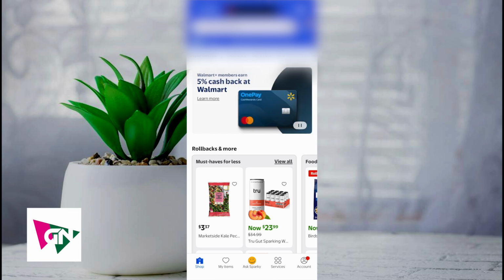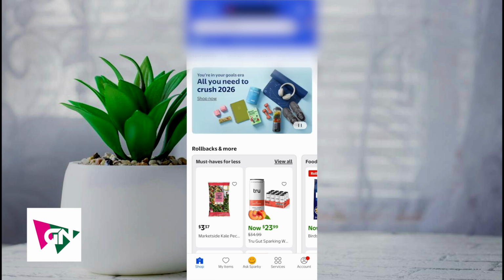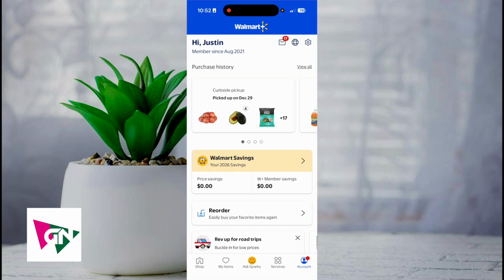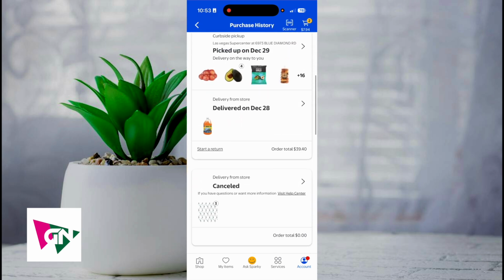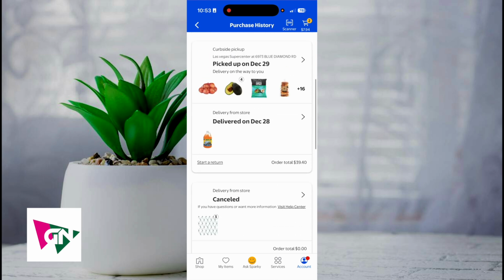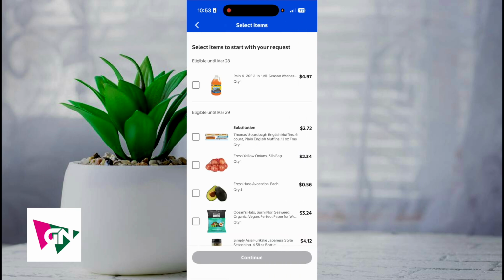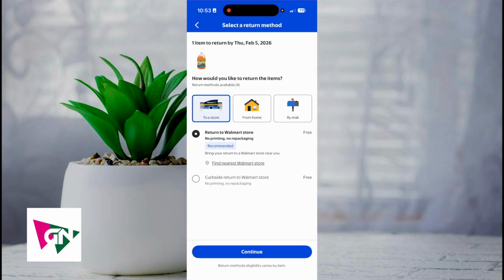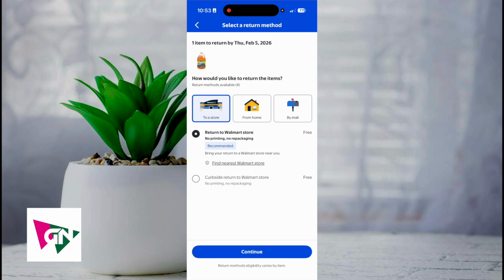How To Start A Return On The Walmart Grocery App: Easy Guide!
Need to return an item using the Walmart Grocery App? This easy guide shows you how to start a return step by step, select the order, choose the item, and request a refund or replacement directly from the app. Learn how to track your return status and understand eligibility for refunds. Whether you received a wrong or damaged item, this video helps you complete the return process quickly and hassle-free.